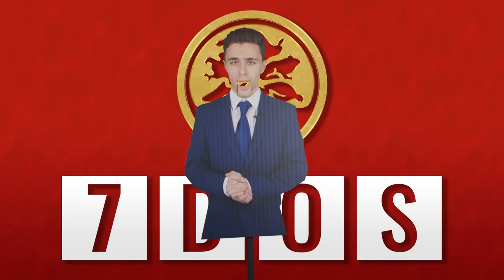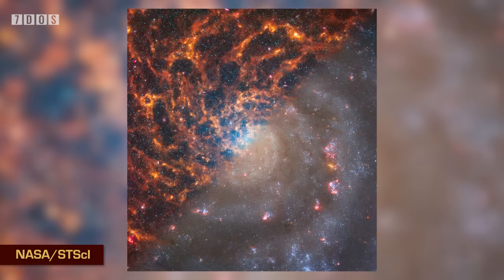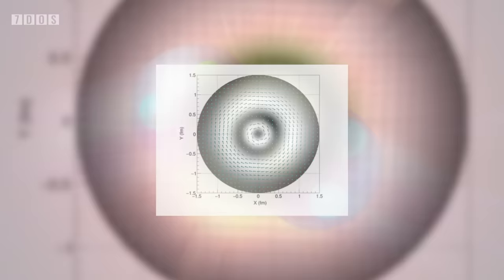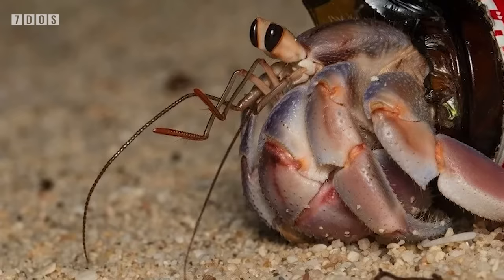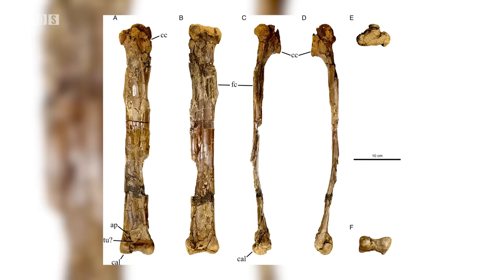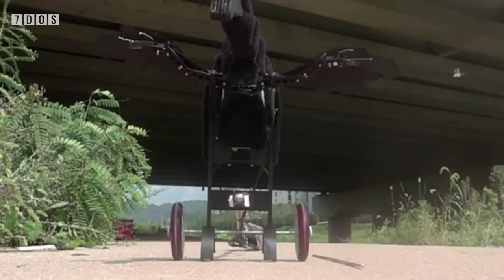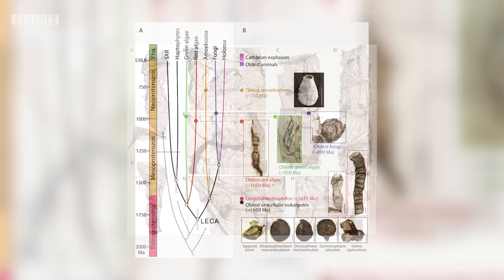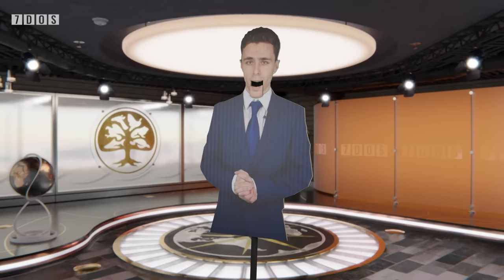The Dawn Chicken From Hell - New Hell Creek Dinosaur Named | 7 Days of Science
In this episode of 7 Days of Science, we talk about the moon shrinking, a robot dinosaur and a chicken from hell. Standard stuff I guess.